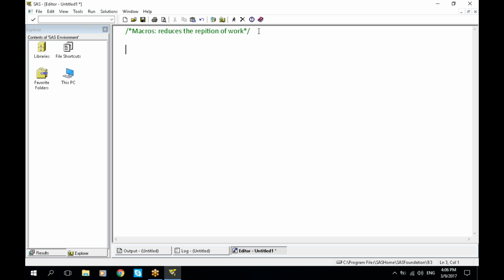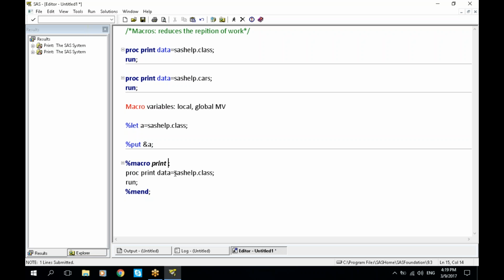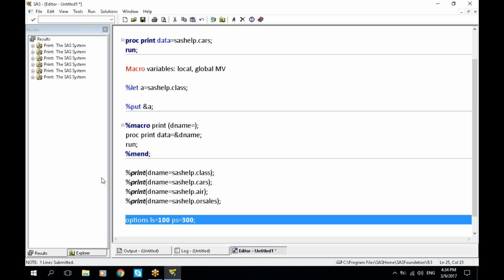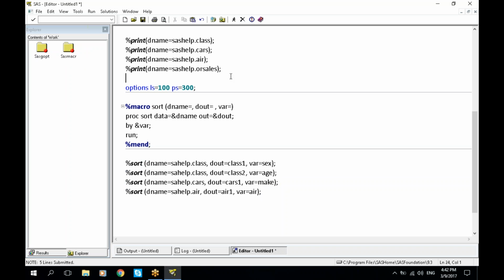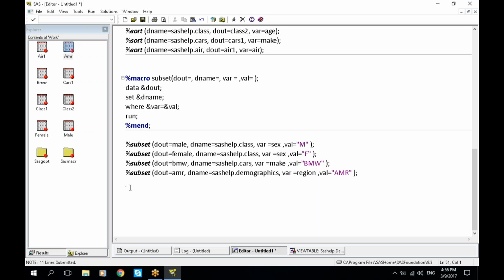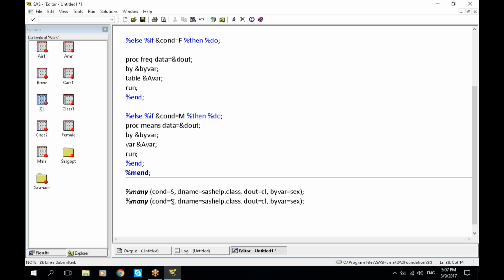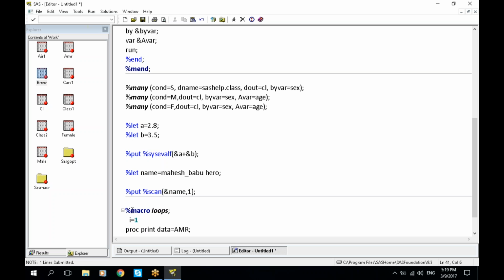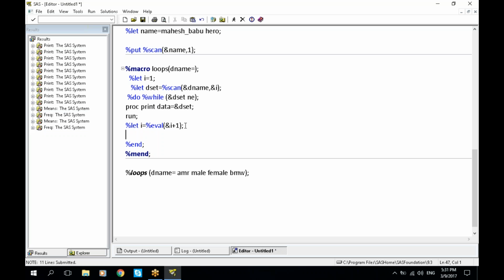What is Macros? Macros in Telugu | Macros detailed explanation | Macros in SAS Programming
What is Macros? Macros Detailed Explanation. Know more about Macros.
For more information about any other Courses – ETL Testing, Power Bi, Angular, Azure, Java, Python, SQL, Digital Marketing, Aws Devops Etc Visit us